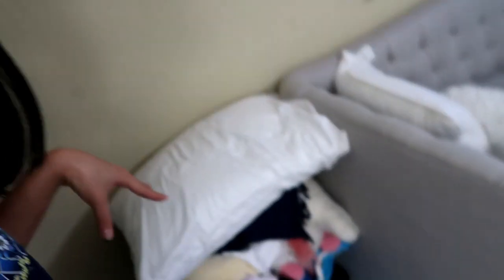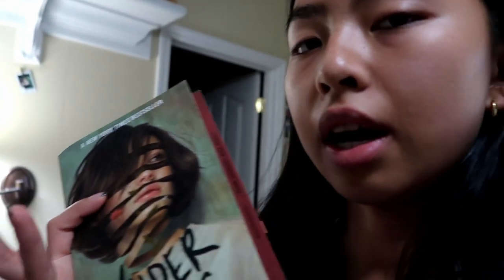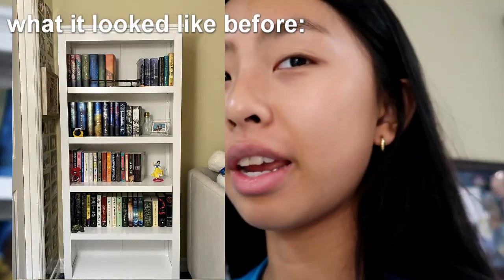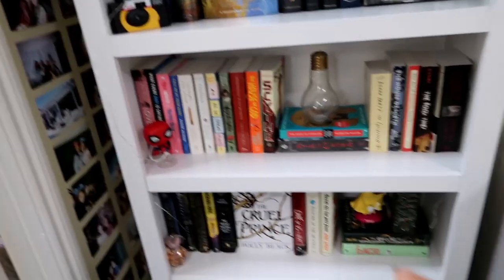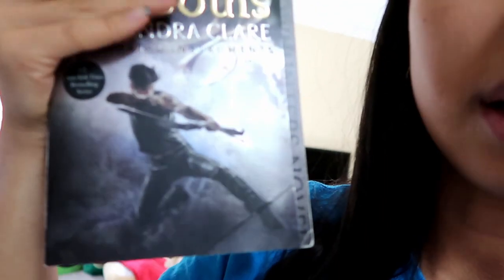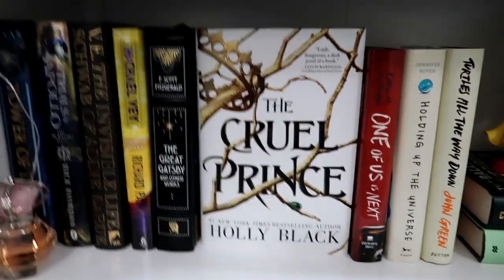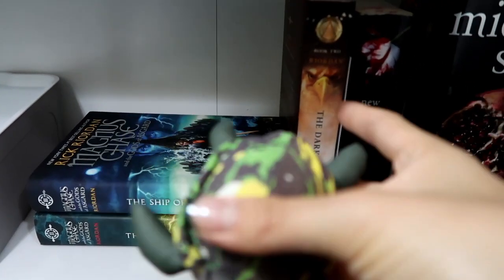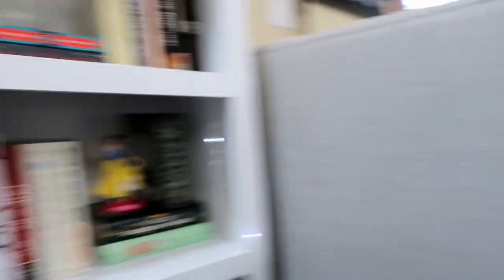SETTING UP MY BOOKSHELF + ✨TOUR✨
hello! i'm super grateful that i finally get the bookshelf i have been wanting since ~forever!!~

timestamps
intro 0:00 -1:54
setting up the bookshelf 1:55 - 3:25
bookshelf tour 3:26 - 8:33

☆ Q's ☆
camera? → canon g7x mark II
editing software? → lightworks
grade? → senior!